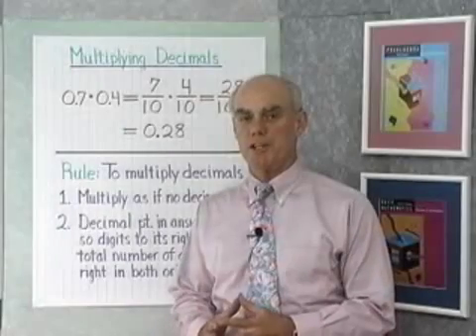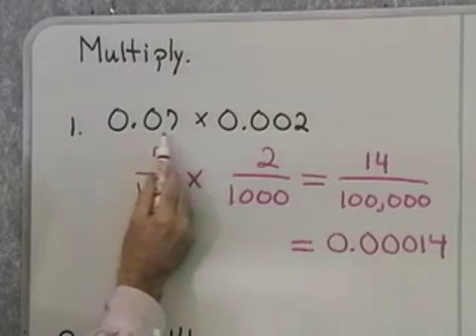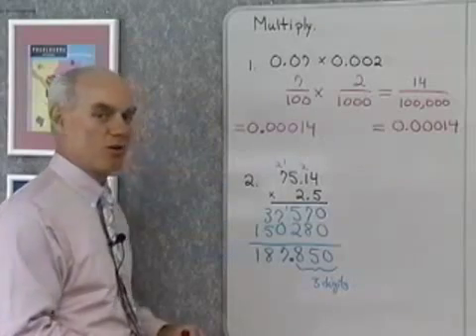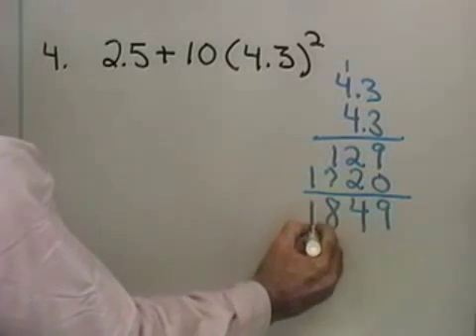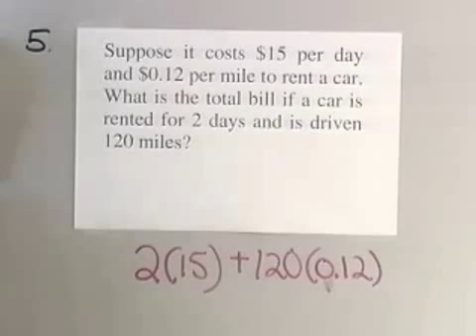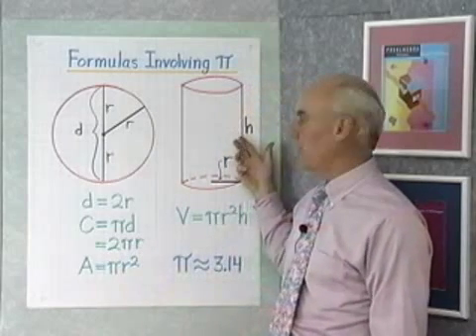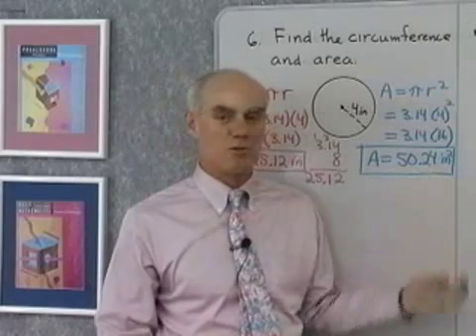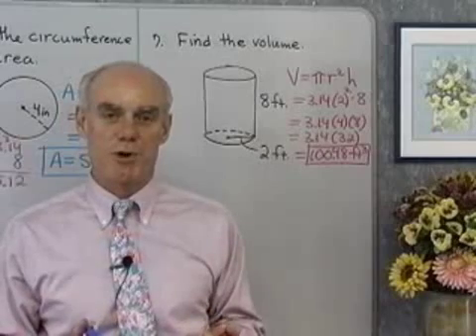pre 5 3